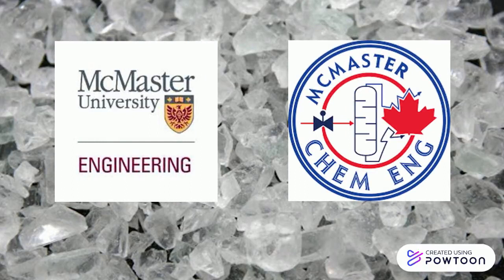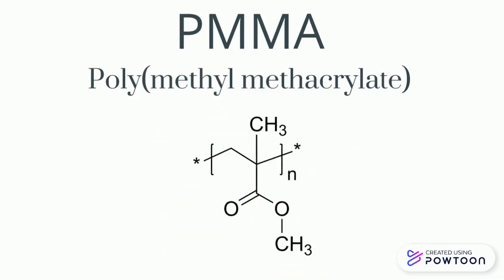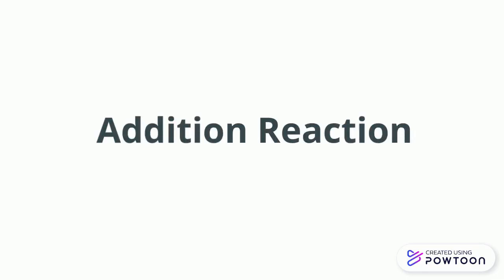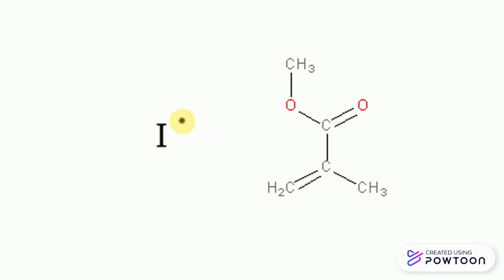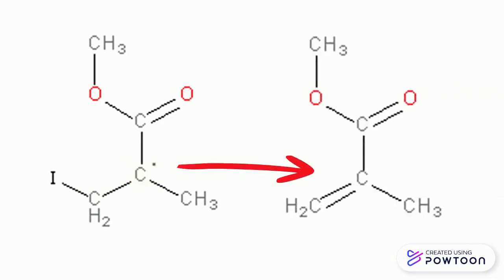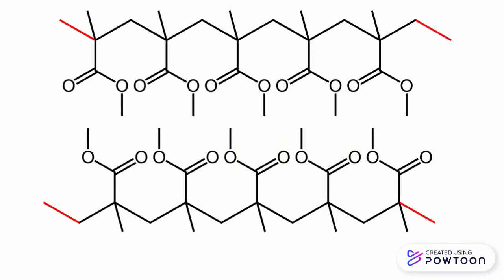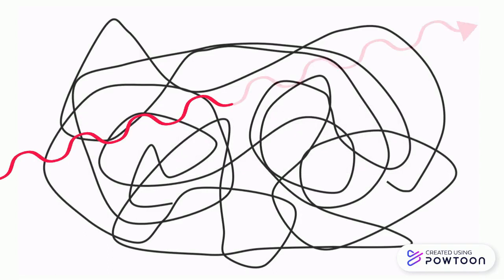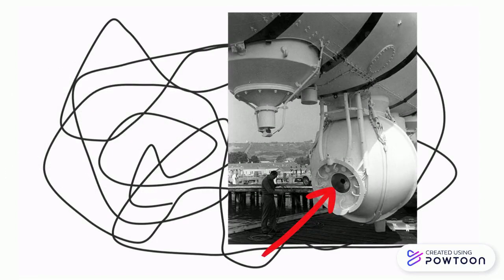Better Know a Polymer: Poly(methyl methacrylate) (PMMA)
Hey guys, hope you enjoyed the video on PMMA! Be sure to check out the other polymer videos done by our peers!
~Tanya and Thomas

References:

[1] “PMMA Plastics Poly(methyl methacrylate): Properties, Uses & Application.” [Online]. Available [Accessed: 03-Feb-2021].
[2] “Polymethyl methacrylate | chemical compound | Britannica.” [Online]. Available [Accessed: 03-Feb-2021].
[3] “Transparency.” [Online]. Available [Accessed: 03-Feb-2021].
[4] “Properties of Polymethacrylate.” [Online]. Available classes/Polymethacrylate type.html. [Accessed: 03-Feb-2021].
[5]        Y. Lin, E. Bilotti, C. W. M. Bastiaansen, and T. Peijs, “Transparent semi‐crystalline polymeric materials and their nanocomposites: A review,” Polym. Eng. Sci., vol. 60, no. 10, pp. 2351–2376, Oct. 2020.
[6] “Poly(methyl methacrylate)- (PMMA)” [Online]. Available [Accessed: 03-Feb-2021].
[7] “Applications - PMMA.” [Online]. Available [Accessed: 03-Feb-2021].